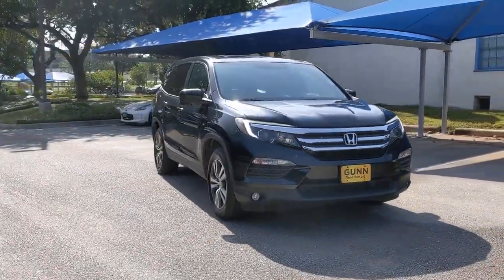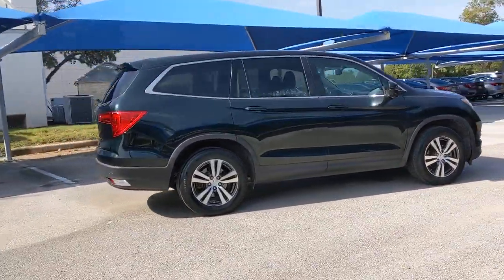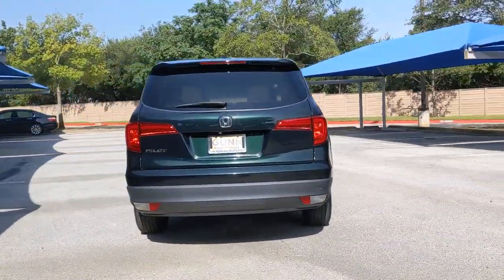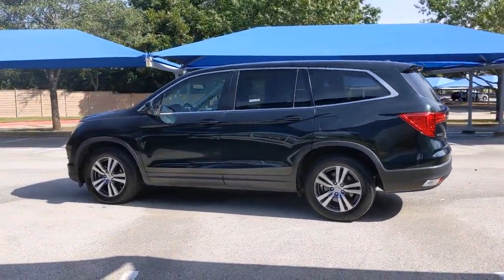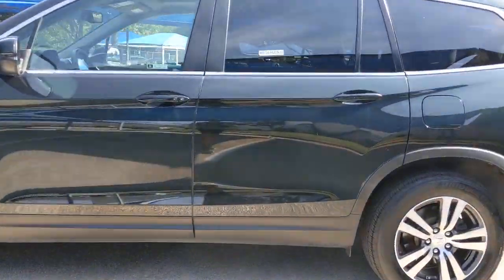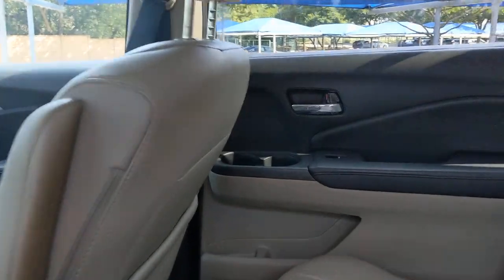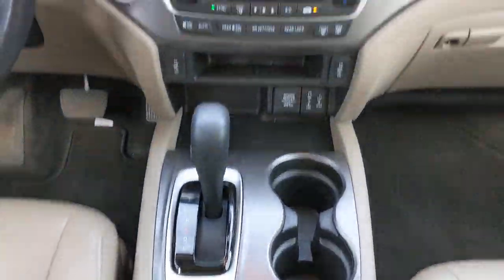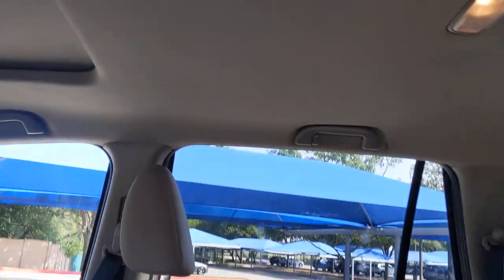2017 Honda Pilot San Antonio, Austin, Houston, Boerne, Dallas, TX H211151A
Black Forest Pearl Used 2017 Honda Pilot available in San Antonio, Texas at Gunn Honda. Servicing the Austin, Houston, Boerne, Dallas area.

Gunn Honda
14610 IH-10 W